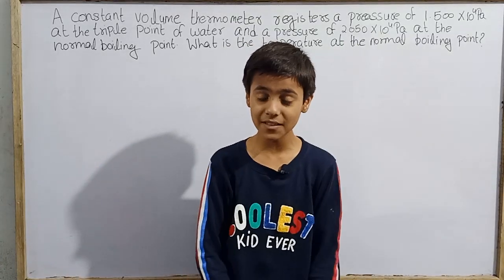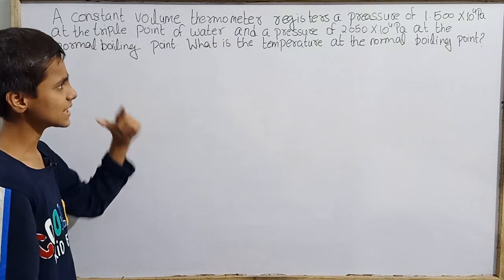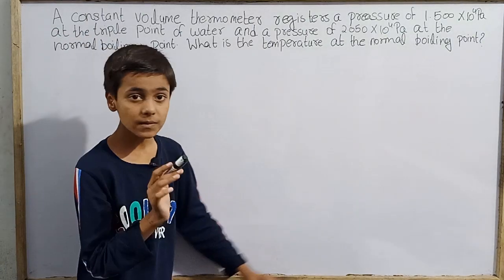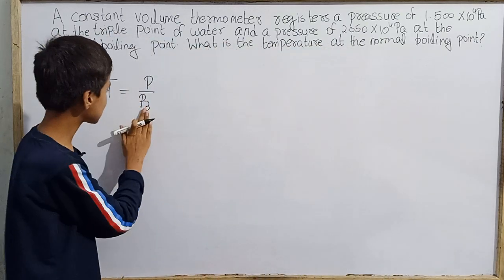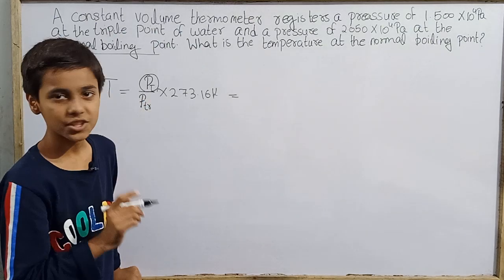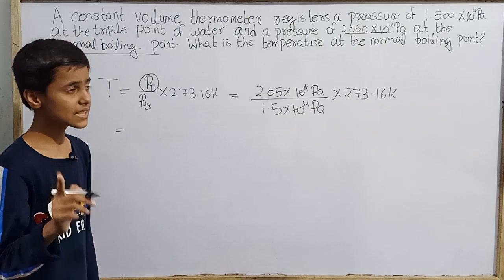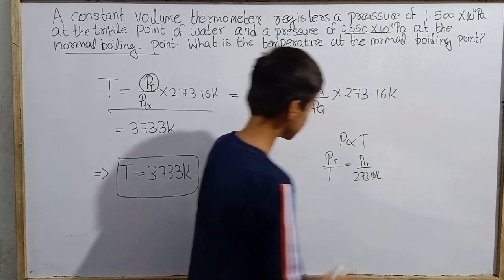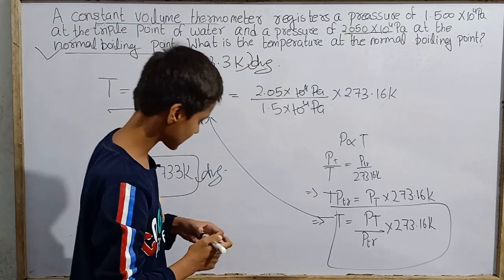Question on demand from Thermodynamics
Hello everyone.
Today we are going to solve a question on demand from Thermodynamics with Sarim Khan.